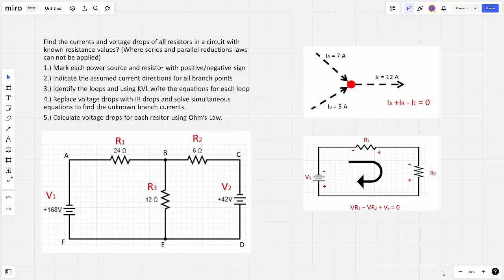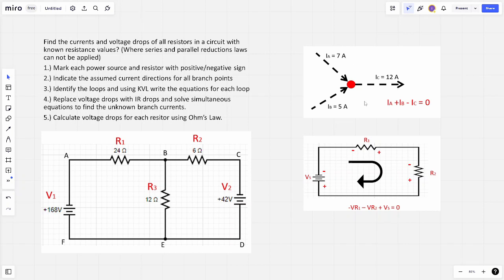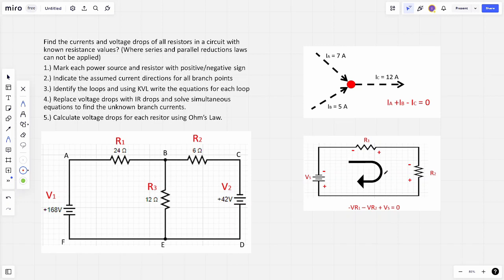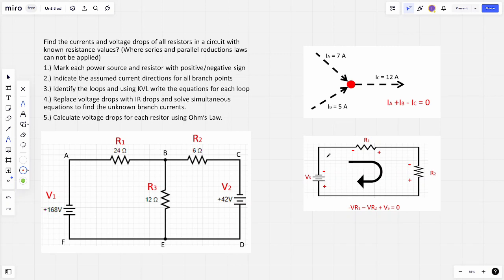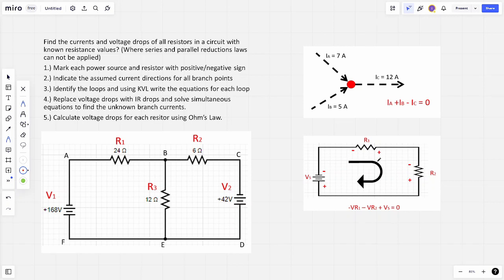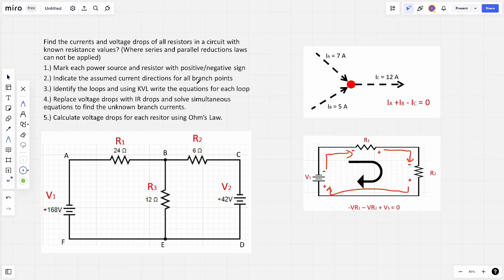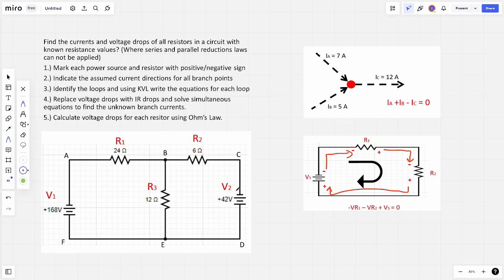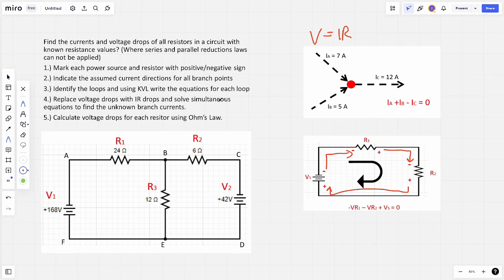METHOD OF BRANCH CURRENTS: Apply these rules for 100% results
In this video, we'll cover the essential rules of the method of branch currents. This method is used to solve complex electrical circuits and is essential for any electrical engineer. We'll cover the basic principles and rules that govern the method of branch currents and show you how to apply them to solve circuits quickly and accurately. By following our tips and tricks, you'll be able to apply this method with ease and achieve a high success rate in solving complex circuits. Our examples will help you to understand the concepts and build confidence in your ability to apply the method of branch currents. This video is perfect for anyone studying electrical engineering or who wants to brush up on their circuit analysis skills.